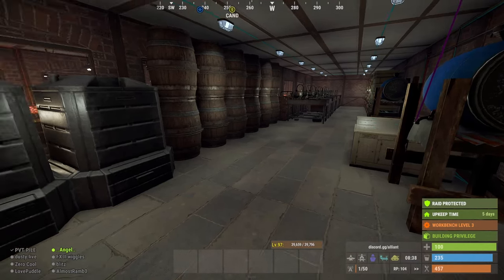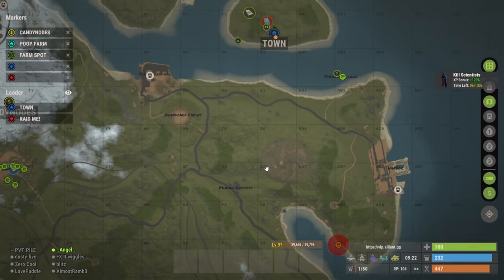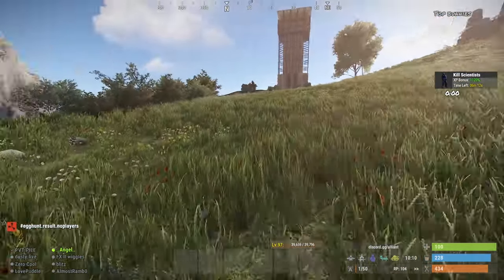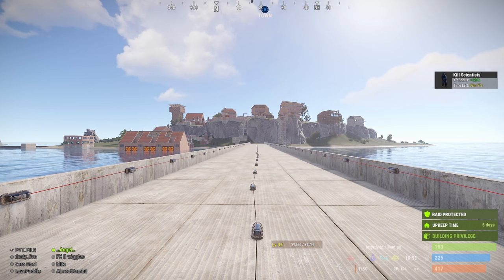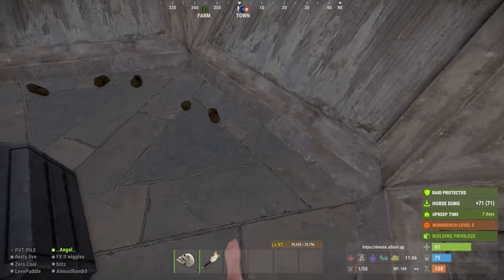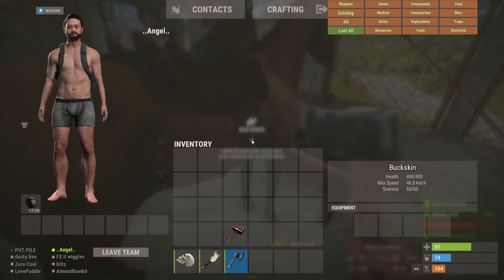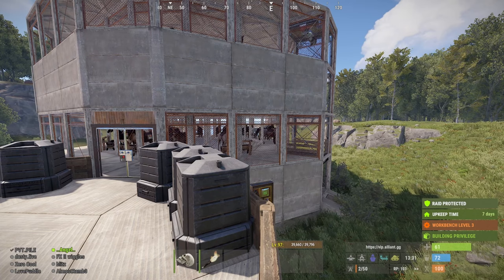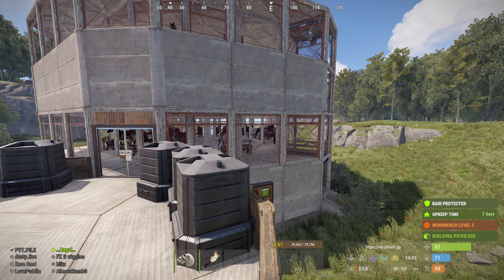Rust Living on a Island Village & New Horses Farm 4000 Scarp Every 30ms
im now Apparently Banned from Alliant Games Rust Sever & Alliant Games Rust Sever Discord Sever For saying y i left on YouTube. im so Dis-pointed in Alliant Games Rust Sever Admins / Owners. Really shows How Toxic They Really are.